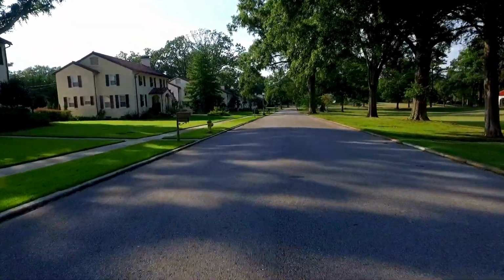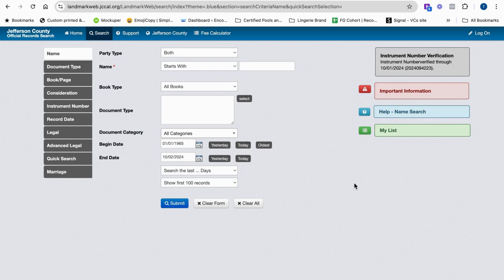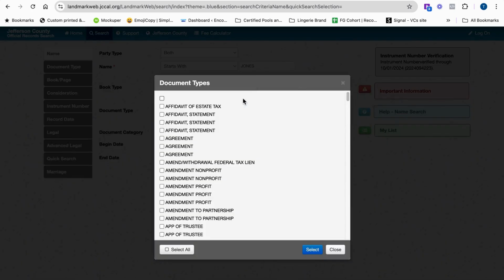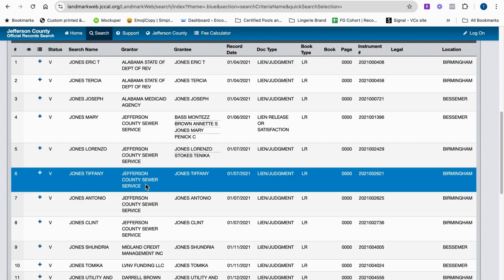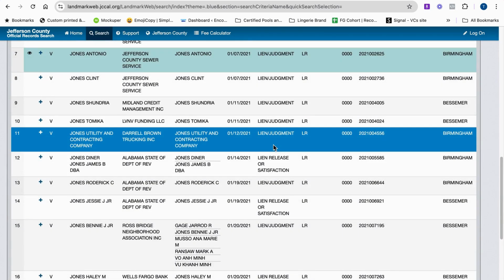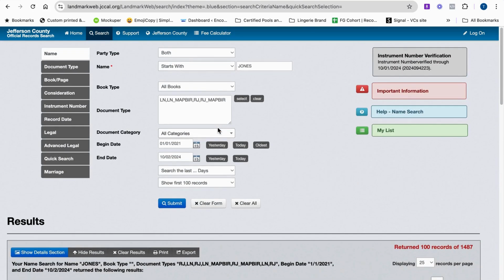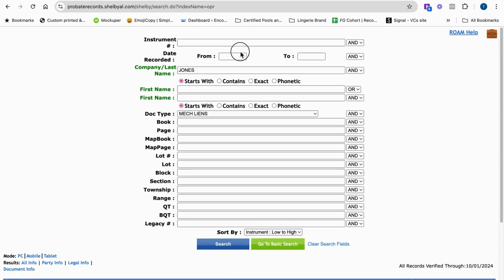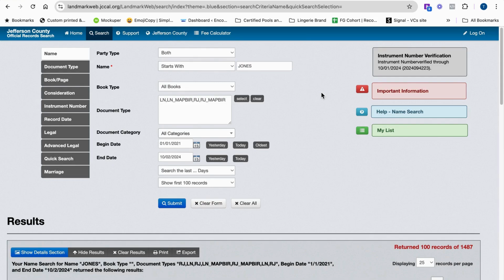Real Estate Investing for Beginners: How to Look up Property Liens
New to real estate investing? In this video, I’ll show you step-by-step how to easily look up property liens—an essential skill for any investor! Learn how to identify potential investment opportunities by understanding liens and how they affect property ownership. Perfect for beginners looking to dive into tax lien investing or real estate.

Let’s build wealth together while supporting affordable housing for single moms.

Watch now and get started!